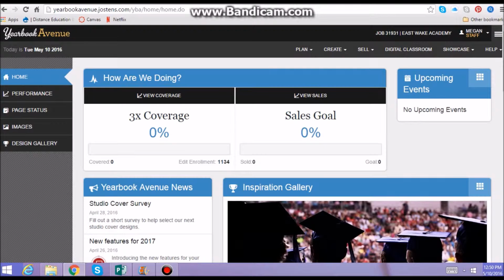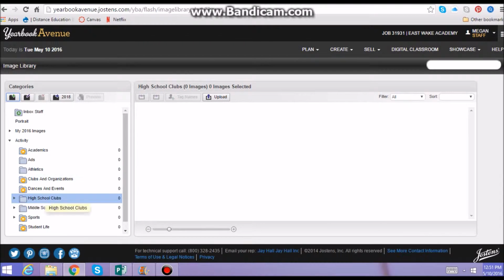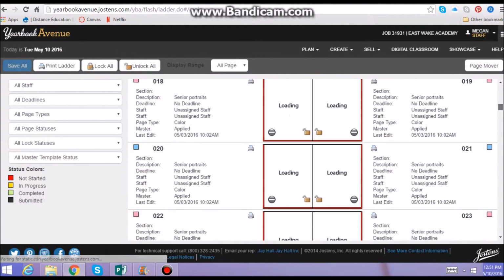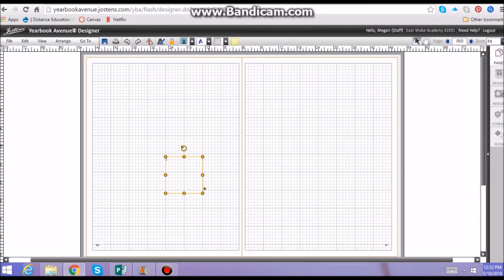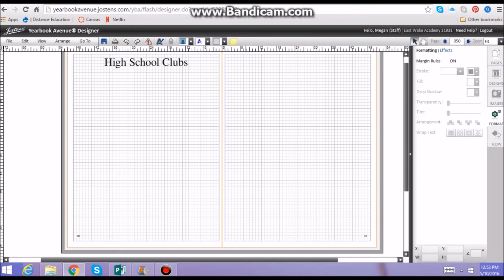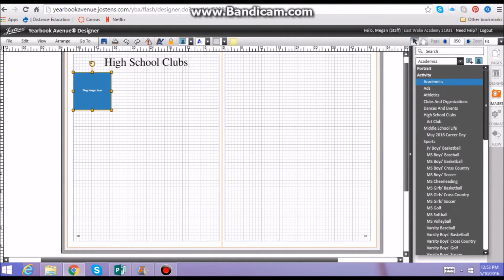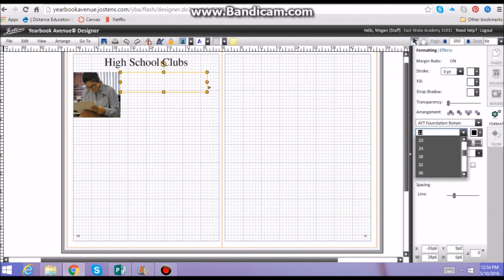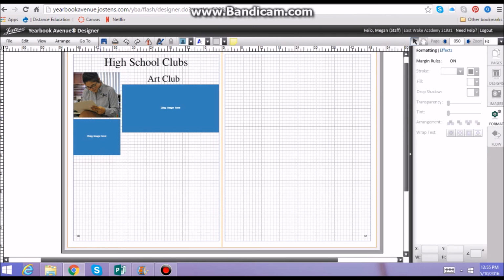Yearbook Production- journalism/yearbook